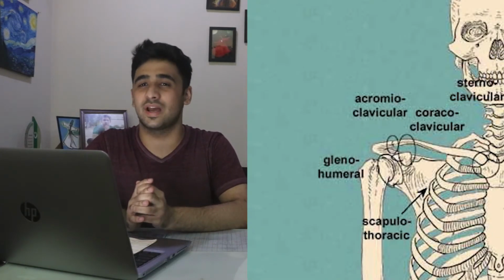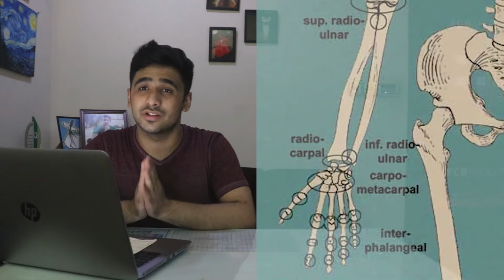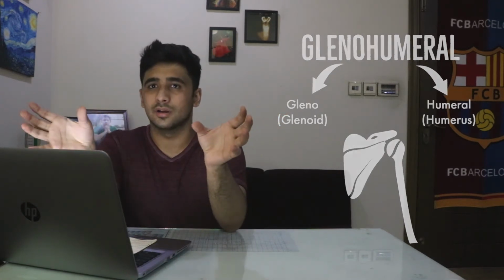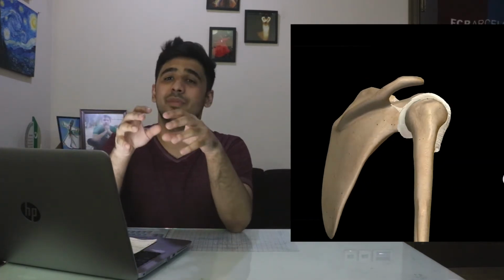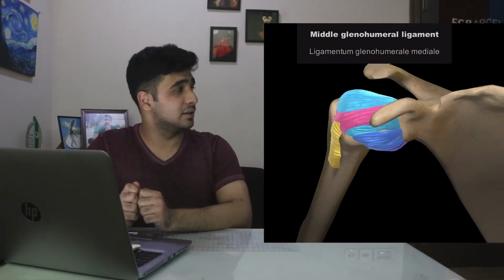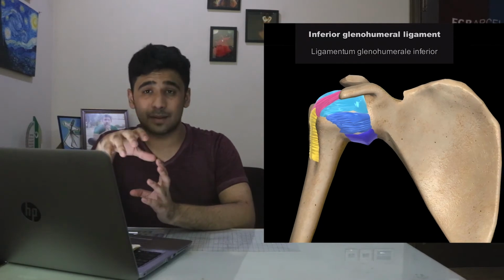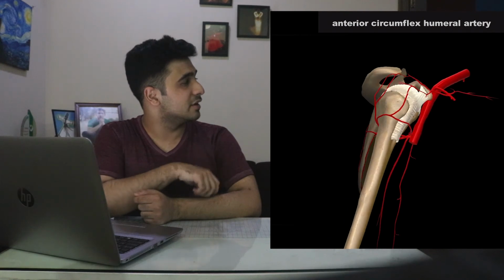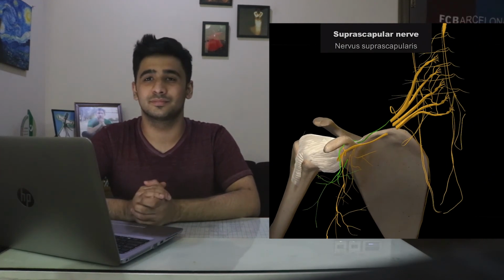The Shoulder Joint (Glenohumeral Joint)- Upper Limb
A Quick Overview Of The Shoulder Joint, The Upper Limb